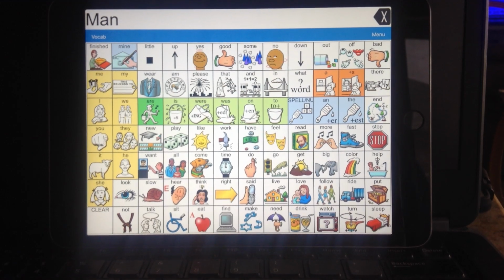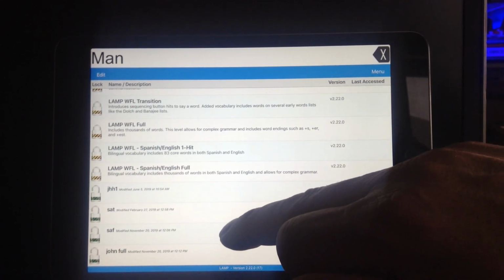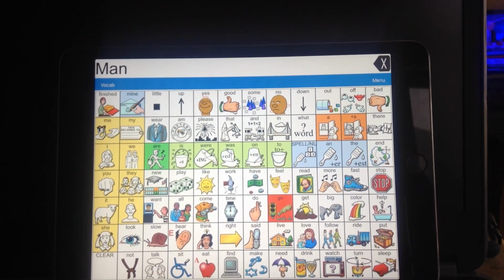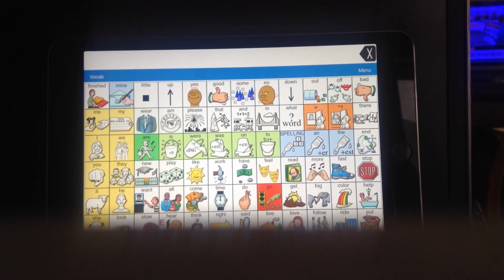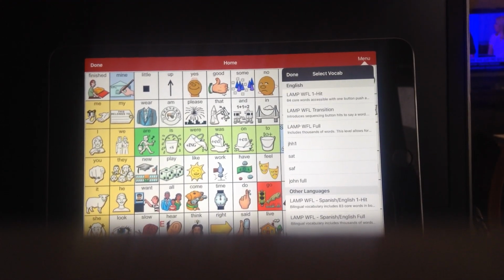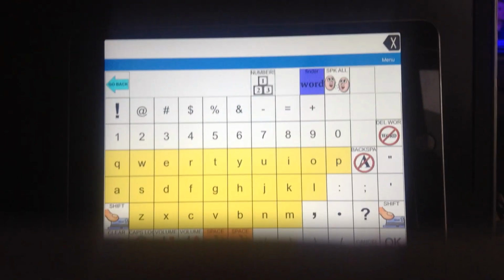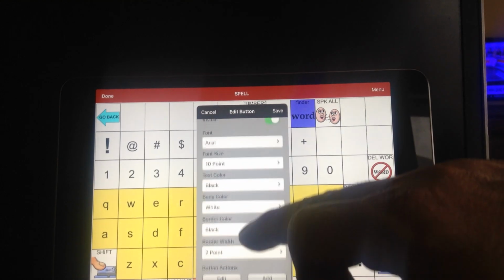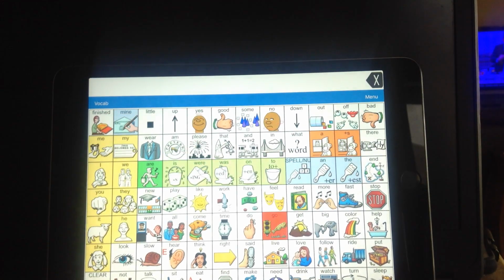Adding Phonics Pages in LAMP Words for Life